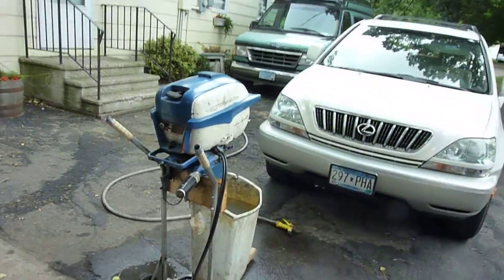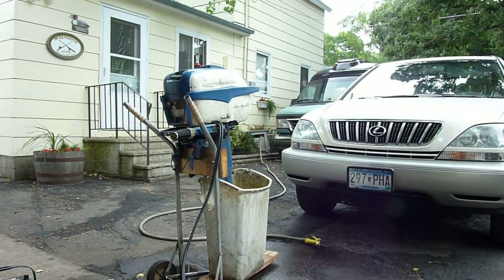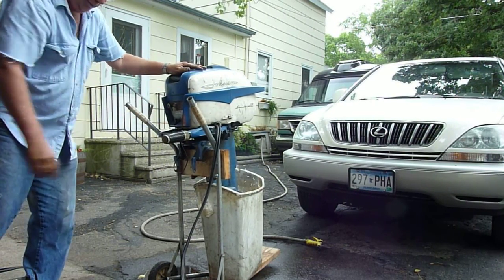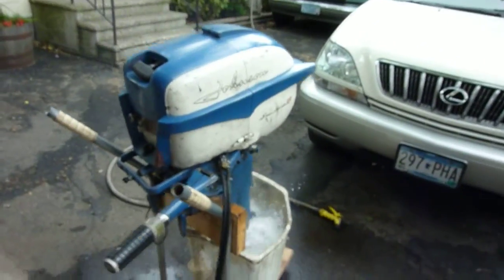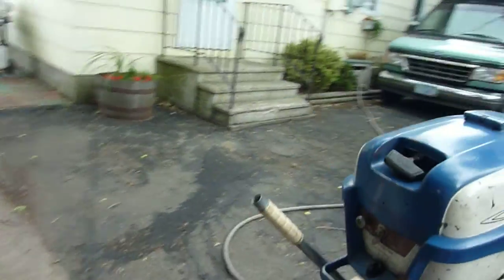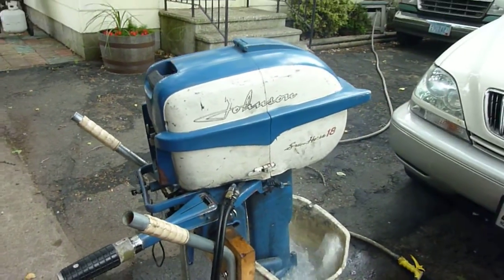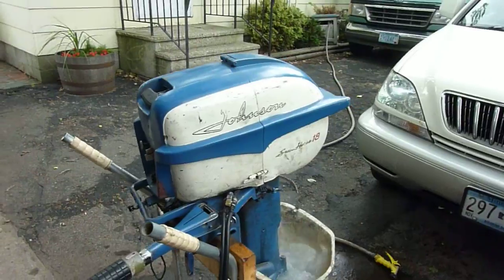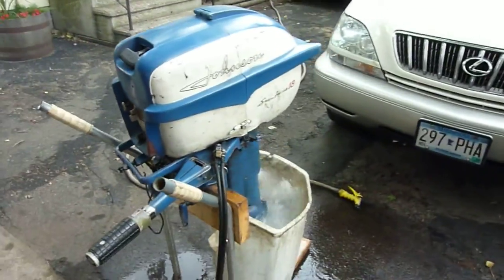18 hp johnson july 17 2015 002